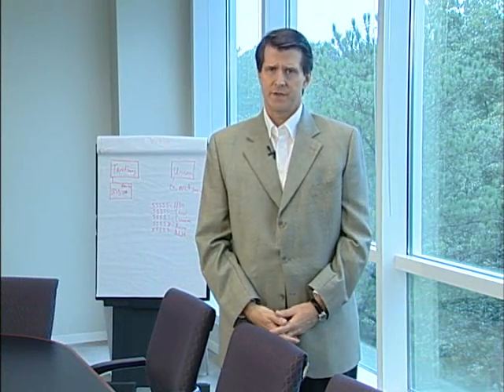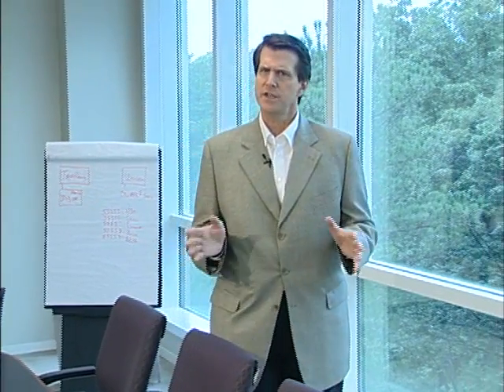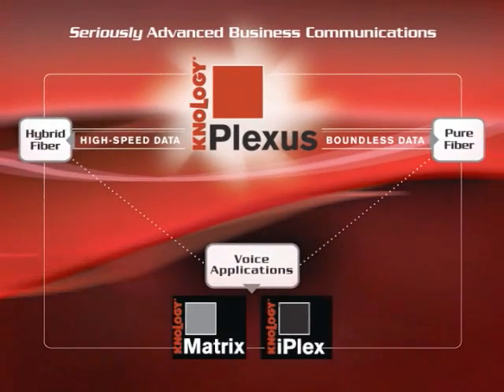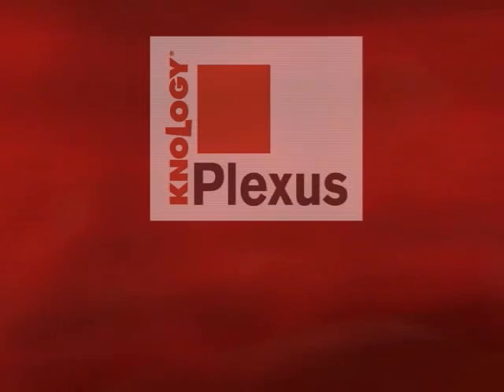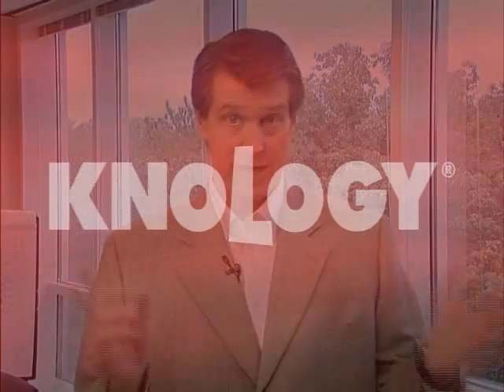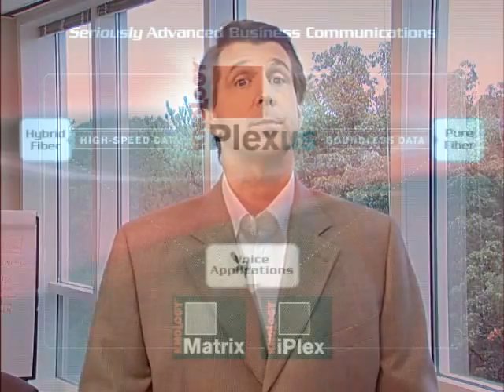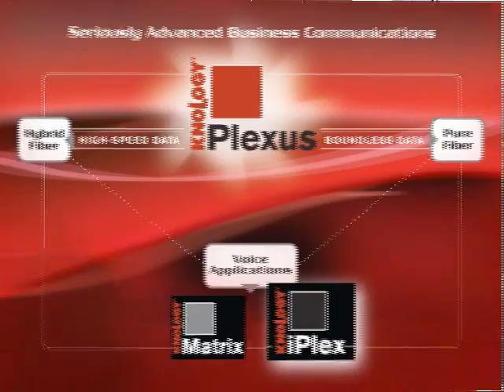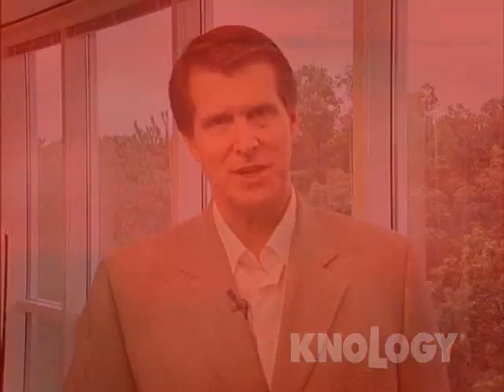Pete Protocol featuring the Knology Plexus Reports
In this edition, Pete Protocol talks about how this suite of seriously advanced business communications has the power to change the way businesses communicate. Based on the principles of Managed Service, Internet Protocol (IP) technology and the adoption of Ethernet networks, Plexus transforms services from plain old to leading edge.